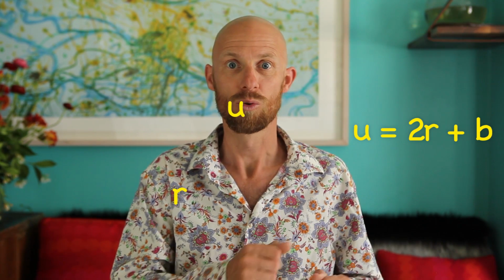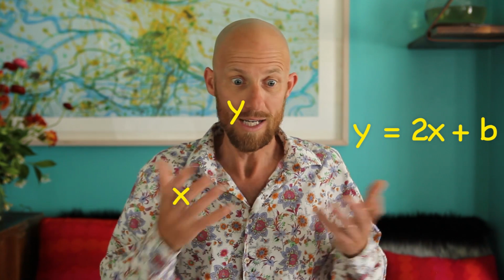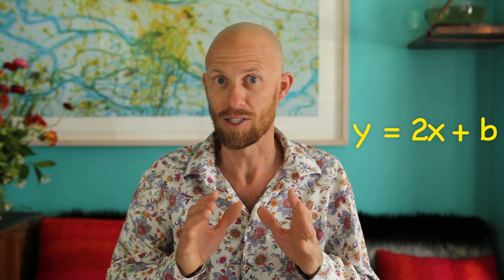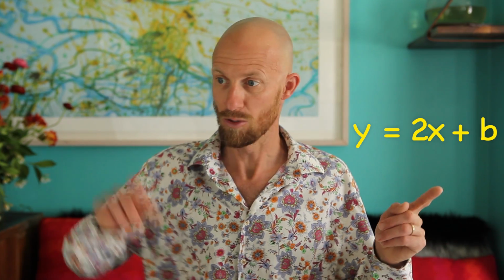SITRSVE1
Where the formula for a line comes from and what it means to be parallel